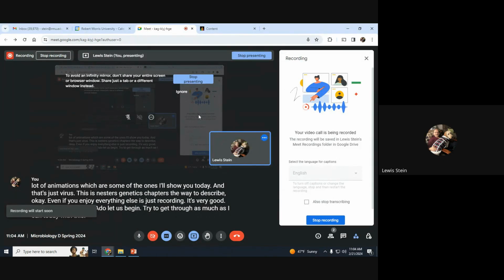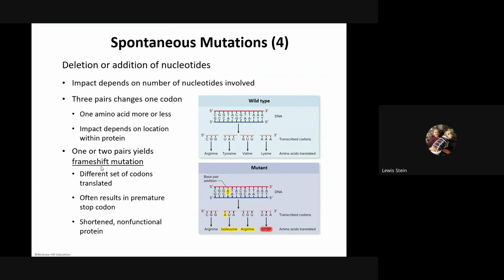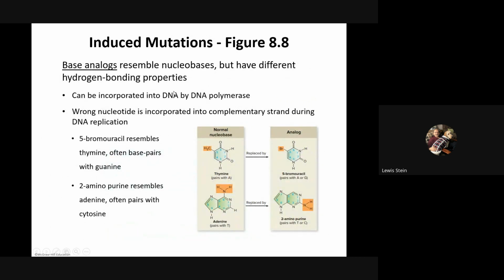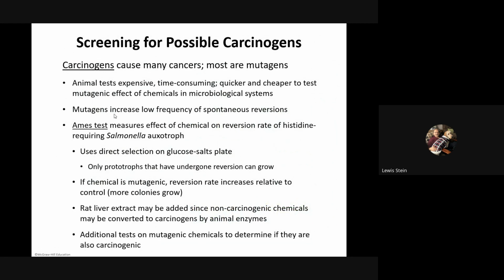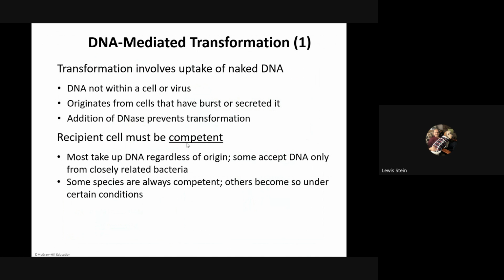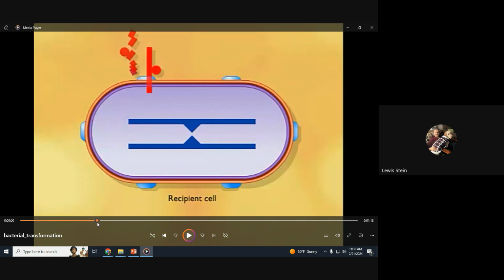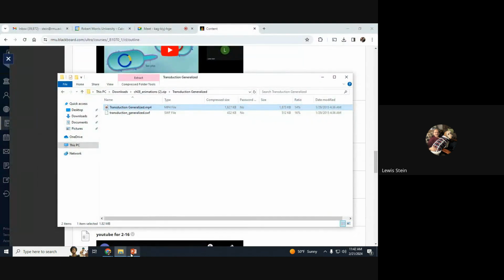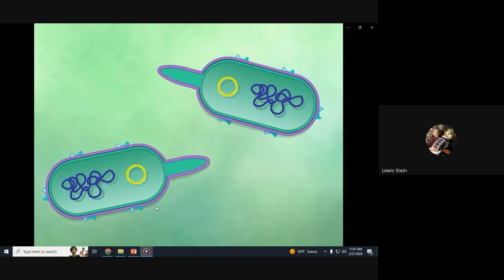Microbiology D Spring 2024 2024 02 21 11 04 GMT 5